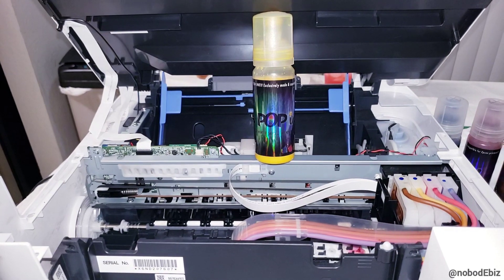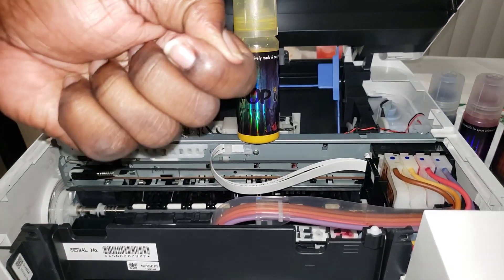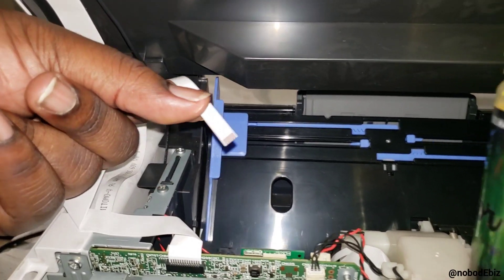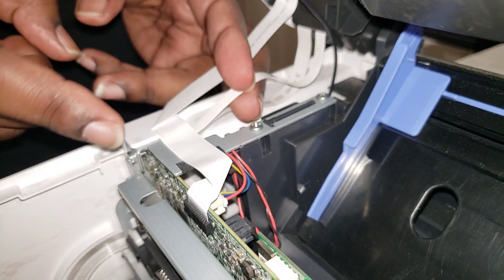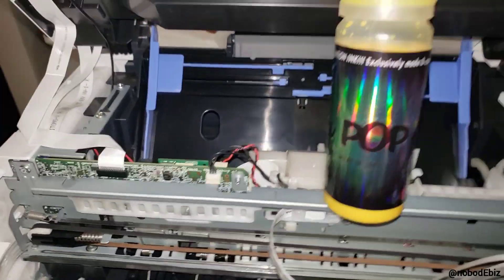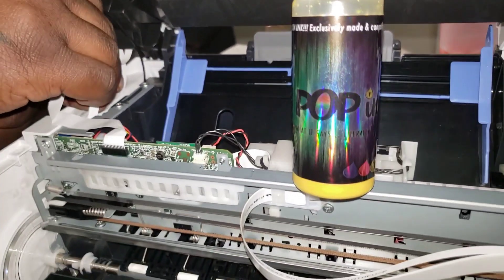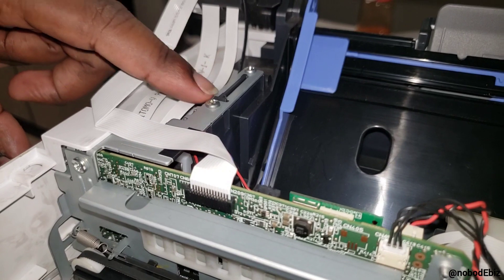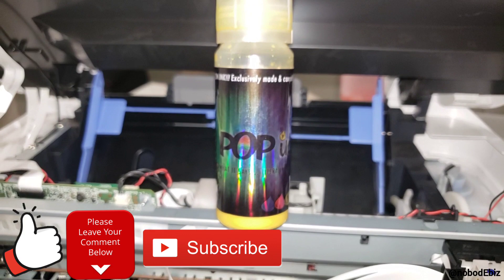Scanner Error Code: 100016 on Epson ET-2720!!! Quick fix & How to resolve...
After lift'N this printer's lid so manE times, we ran into the the printer scanner error code: 100016! LuckilE, after look'N it over, we found a quick & easy solution...